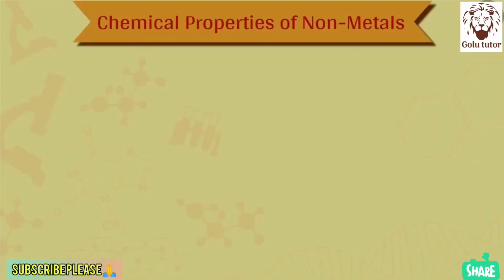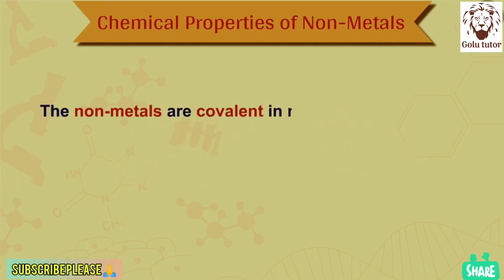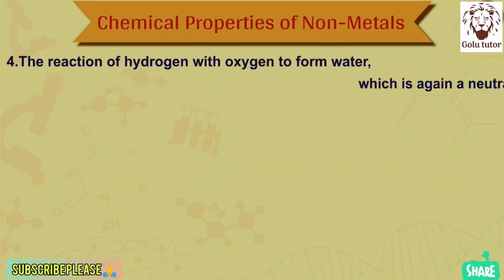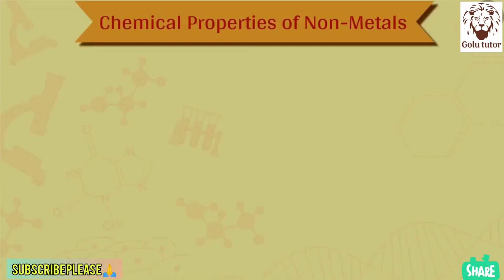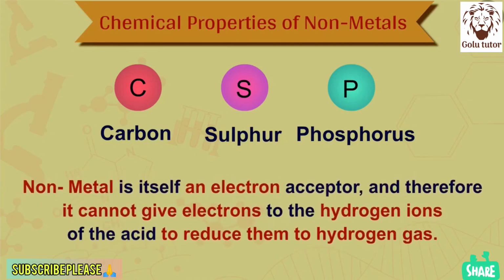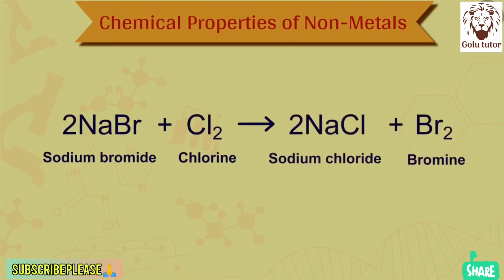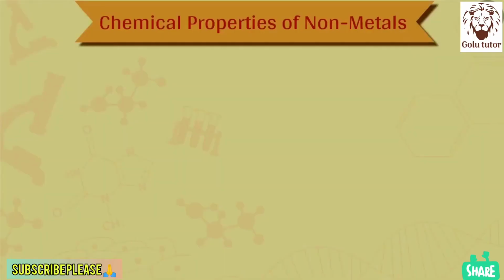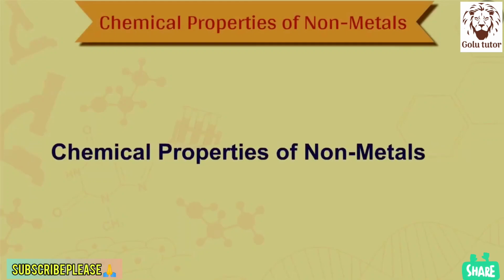chemical properties of non metals.. NCERT Class 10 Chemistry.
material to be stretched into wires but non-metals are not ductile except for carbon, as carbon fibres find uses in a wide variety of industries including sports and music equipment.

Another property characteristic to metals is absent in non-metals called malleability. They can’t be drawn into sheets as they are brittle and break on applying pressure.

Non-metals exhibit very low electrical conductivities. The low or non-existent electrical conductivity is the most important property that distinguishes non-metals from metals.

They are not sonorous and do not produce a deep ringing sound when they are hit with another material. They are also bad conductors of heat and electricity except for graphite